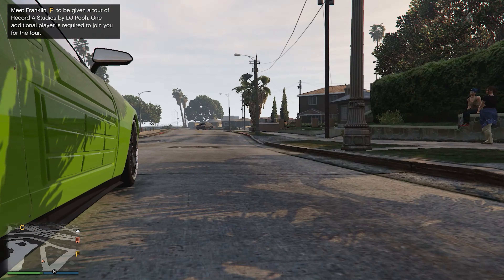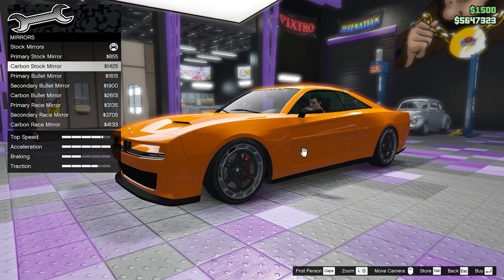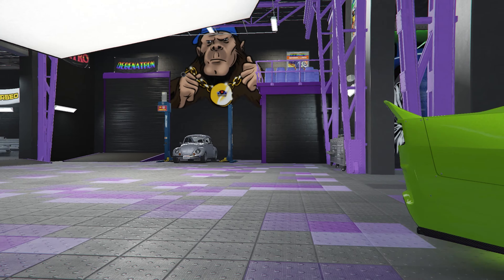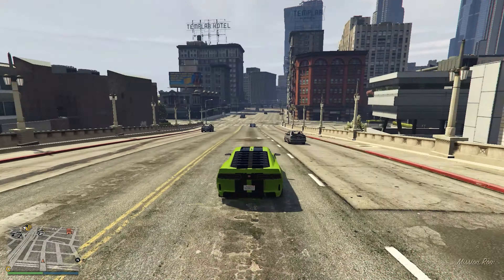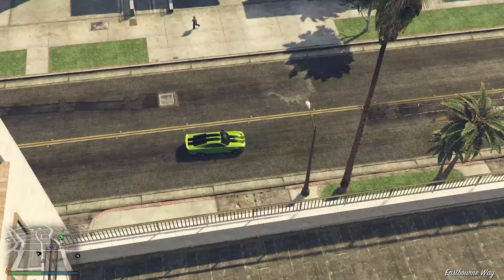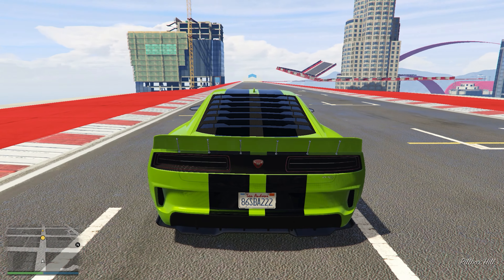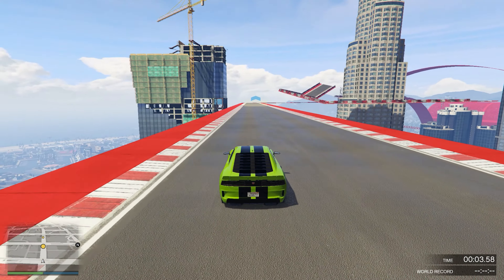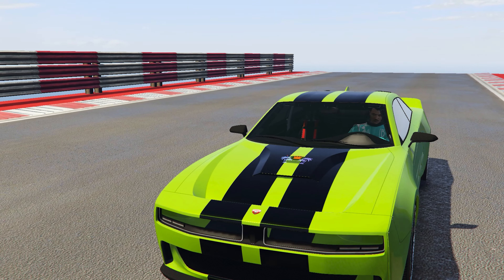Buffalo EVX Review, Customization and Track Test | GTA Online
Buffalo EVX Review and Customization.